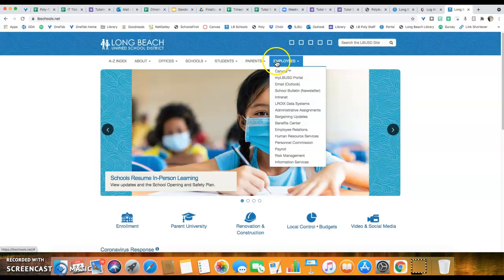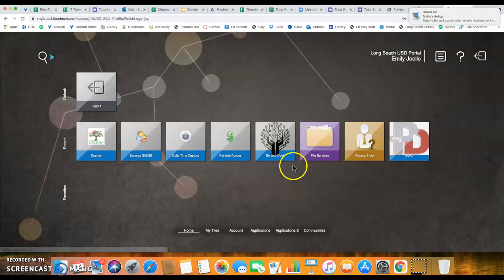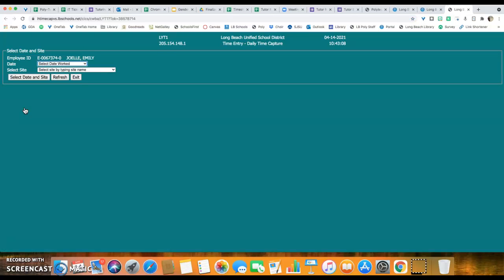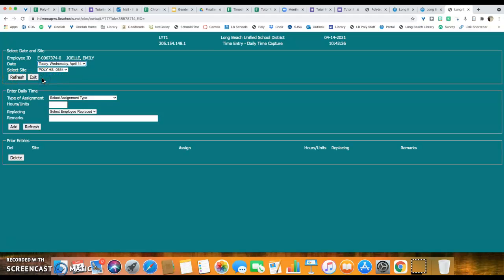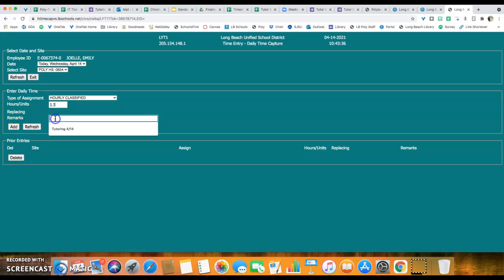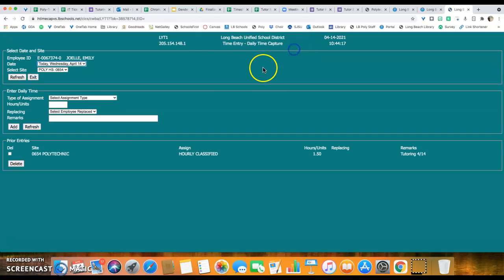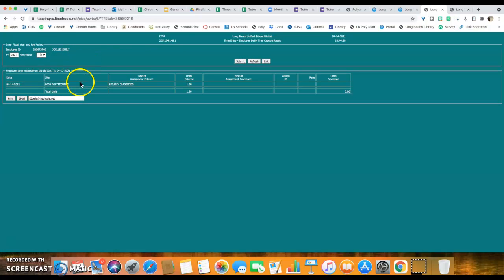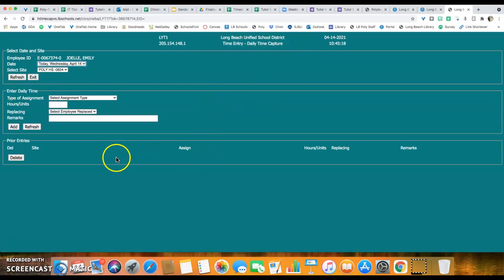Time Capture Tutors